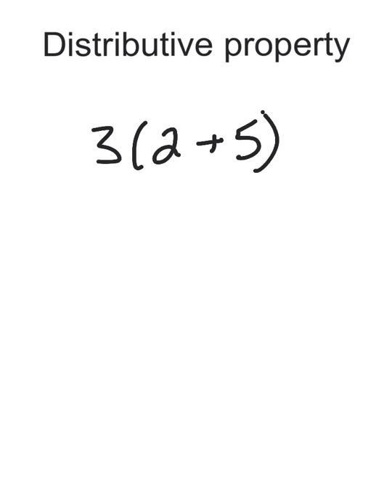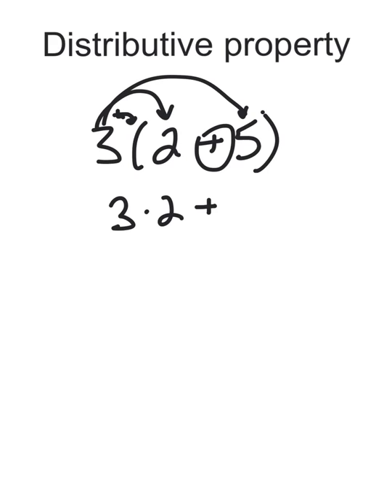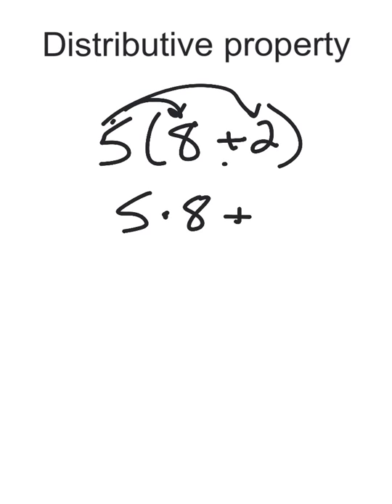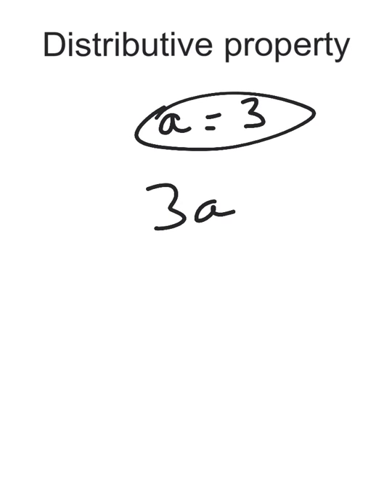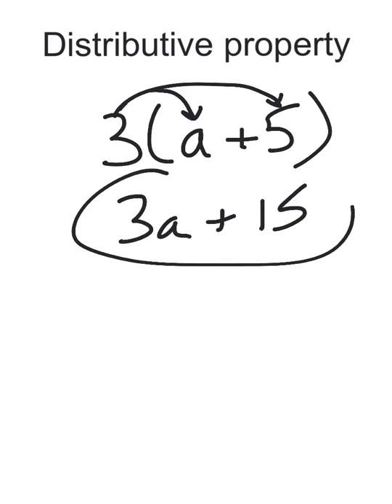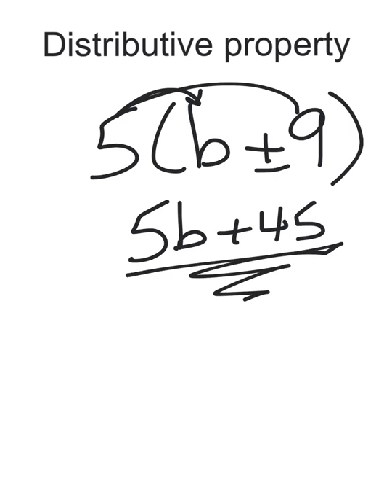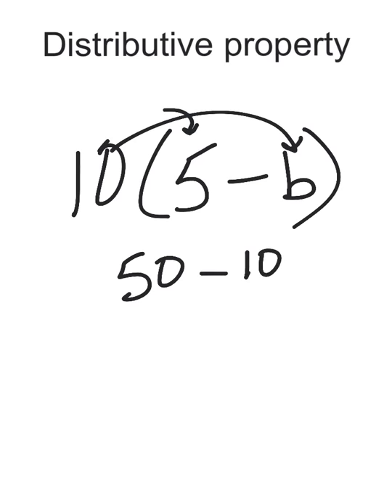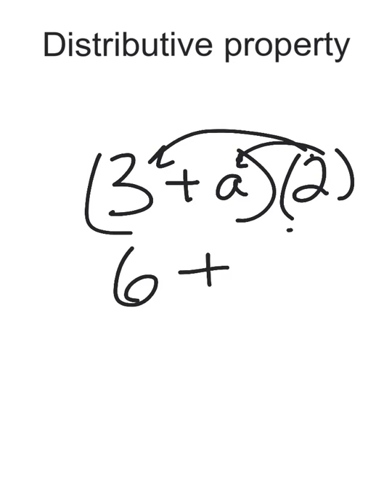Distributive Property Lesson